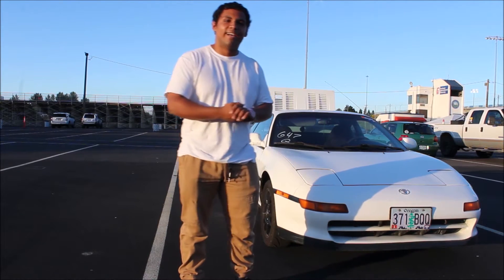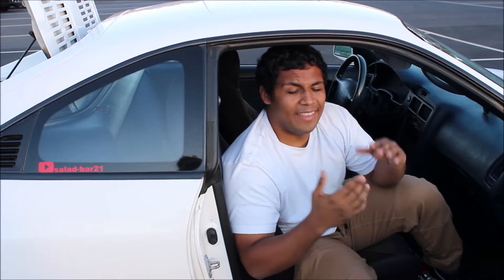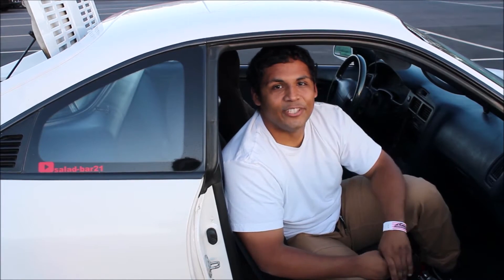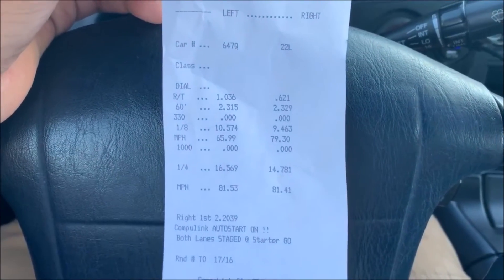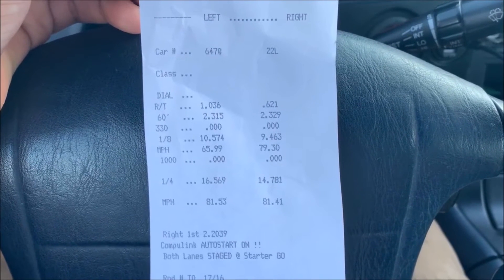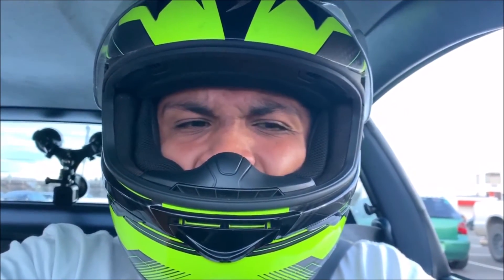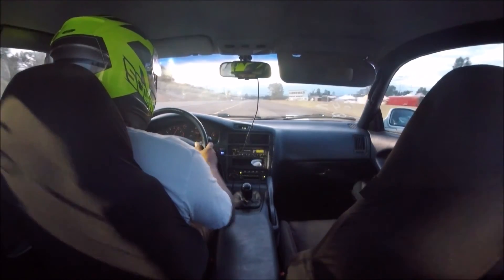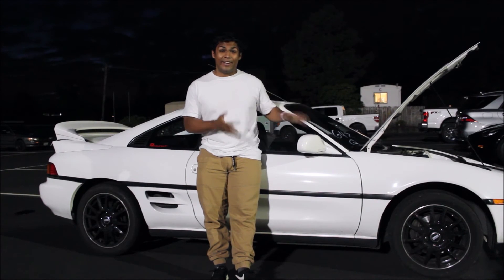How slow is a stock Toyota MR2(SW20)?!? || Drag Racing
I was curious how slow my relatively stock 1993 NA Toyota MR2 is, so I took it drag racing at Portland International Raceway!

-SC: salad-bar21